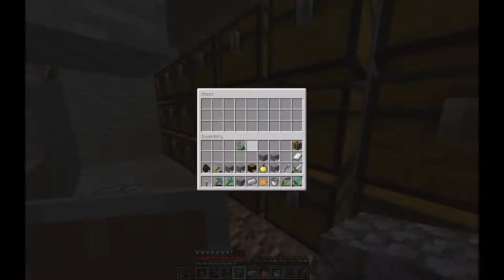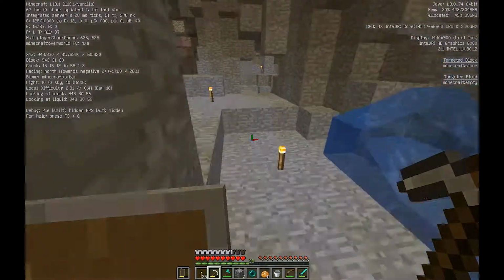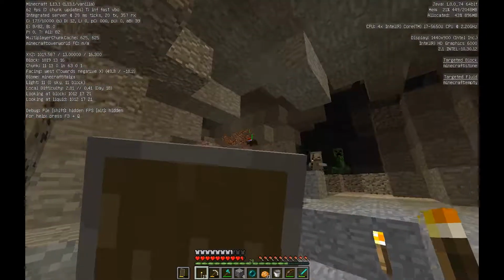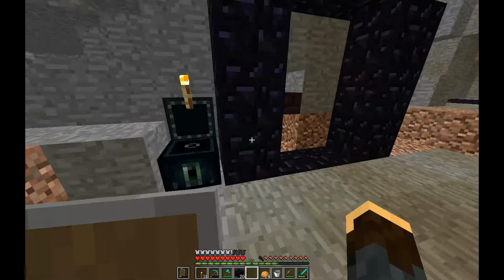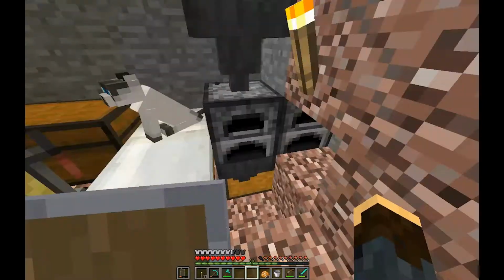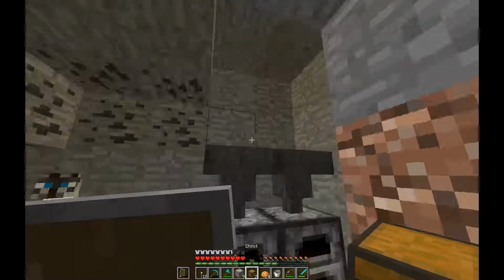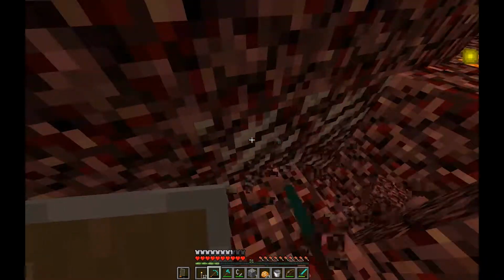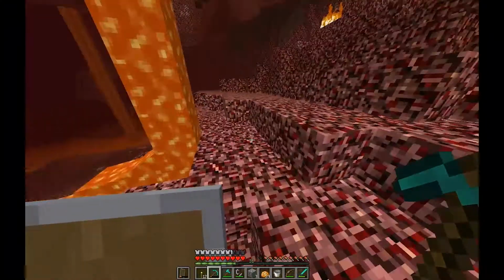Lighting the Creeper Caves! | Minecraft Let's Play Ep. 5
Today we attempt to eliminate the zombie noises around our hole in the ground we currently call home and find a ton of creepers camping in our caves!

SEED: helixwave